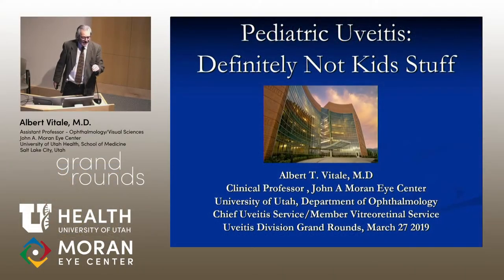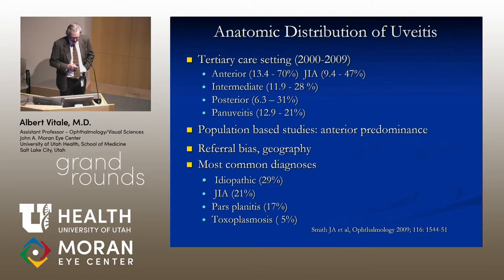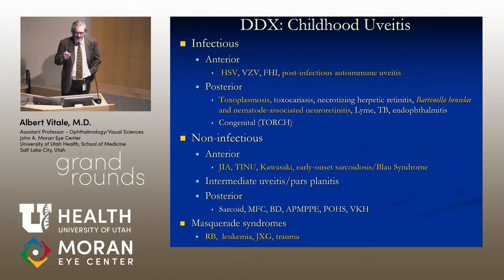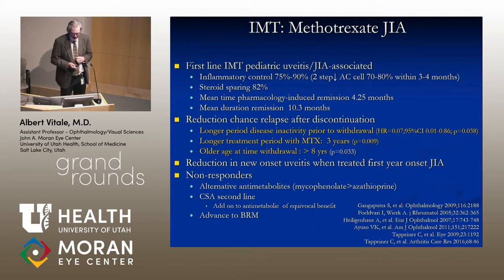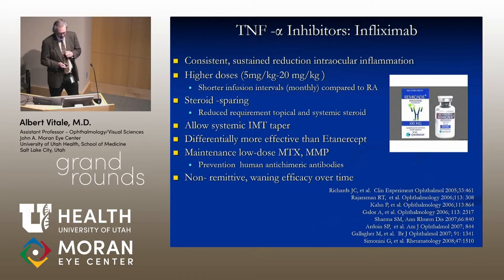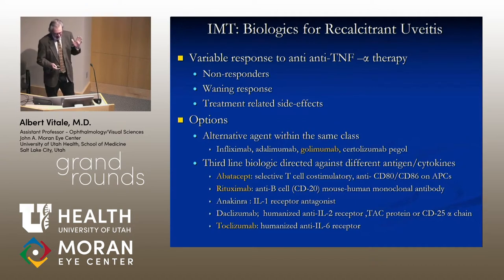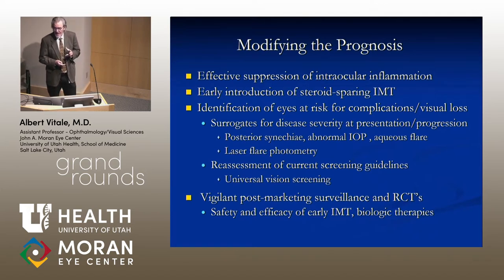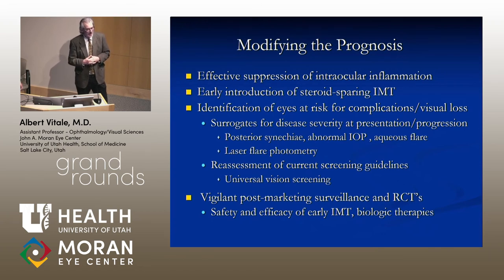Overview of Diagnosis and Therapeutic Management Issues in Pediatric Uveitis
Title: Overview of Diagnosis and Therapeutic Management Issues in Pediatric Uveitis
Author: Albert Vitale, MD
Date: 3/27/2019